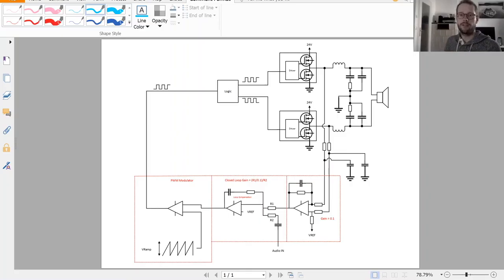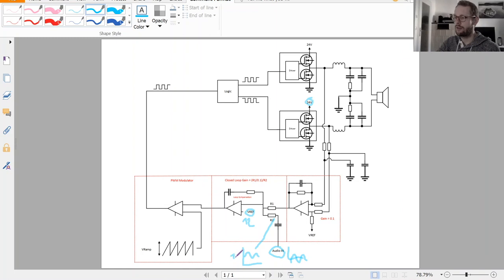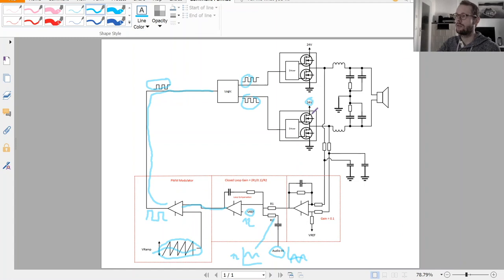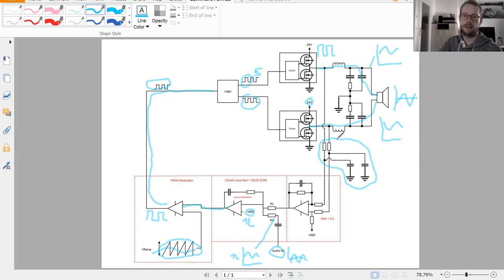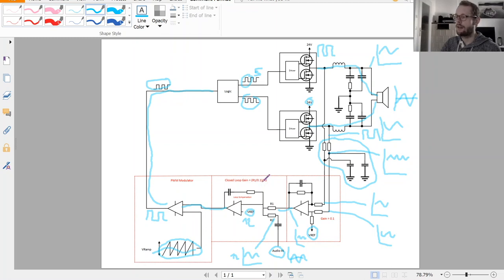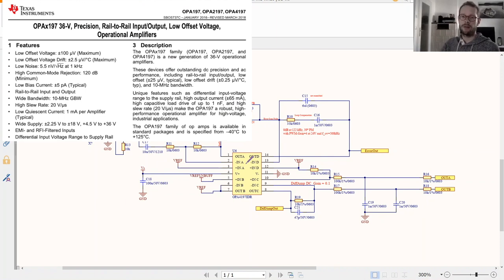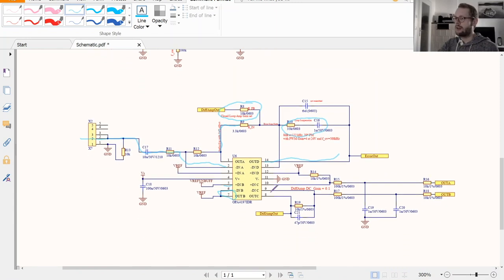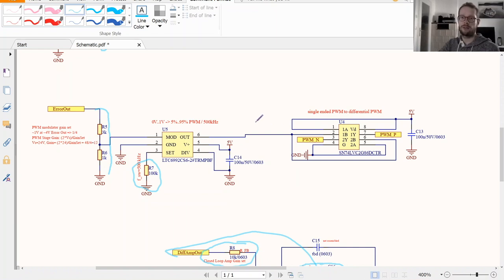[#12] Discrete Class-D Amplifier (PWM based)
In this video I want to guide you through the design process of a discrete PWM based Class-D amplifier, including theory, simulation, PCB design, measurement results and live speaker testing.

0:00:38 - Amplifier Concept Overview
0:05:50 - PCB Board Schematic
0:11:09 - Class-D Output Filter Simulation
0:12:44 - Small-Signal Analysis of the Amplifier
0:15:57 - Transient Simulation of the Amplifier
0:20:20 - PCB Board Overview
0:22:46 - Basic checks with the Oscilloscope (Power-on-reset, PWM signals)
0:26:37 - Measurements (DC Offset, Gain, Output power, THD)
0:28:17 - Live test with a HiFi Speaker

All documentation (Schematics, Simulation files, PCB design, measurement results) can be found on my GitHub page:

This video is actually intended as a follow-up session of my video no. #2 where I already talked about how to design a discrete Class-D amplifier.
If you still want to get more in detail (especially on feedback-loop-theory), I would propose you to watch this video

In case, you have further questions, don't hesitate to leave me a PM.